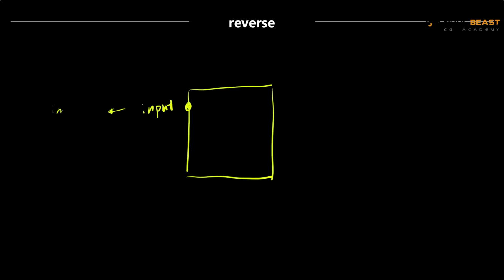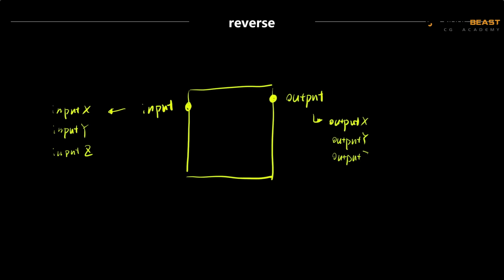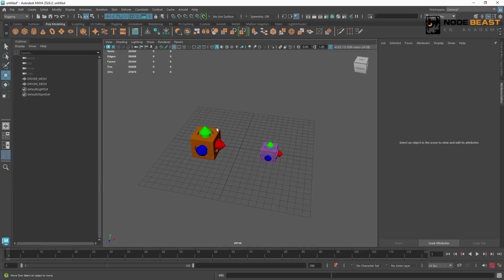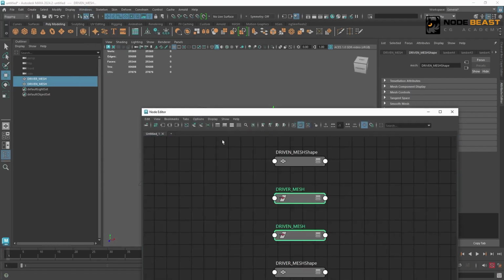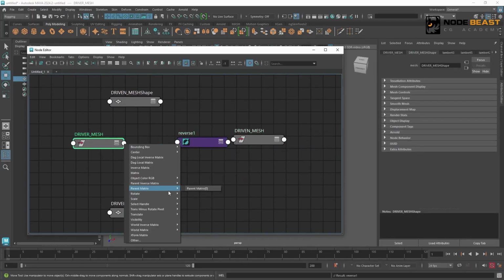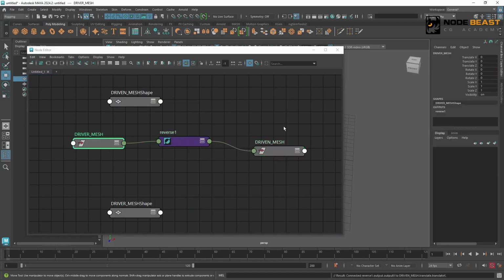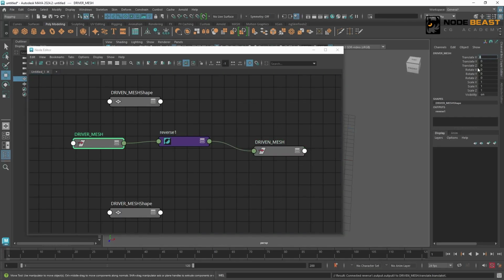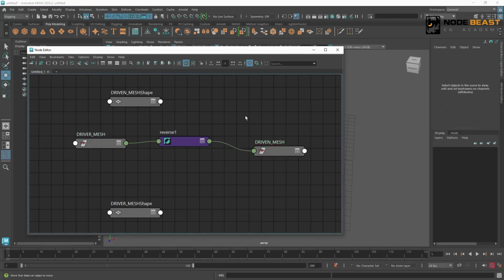Maya Rigging Basics I: 25 reverse